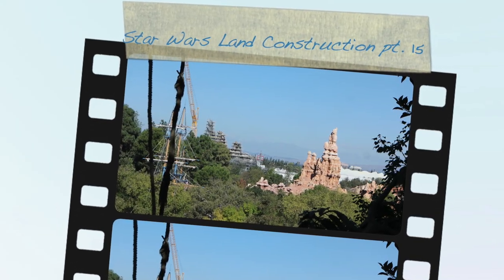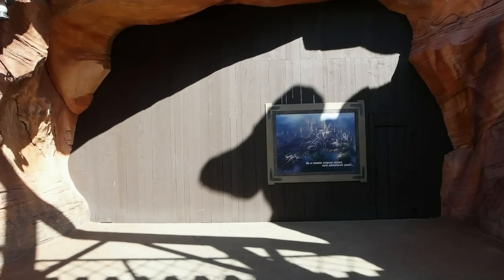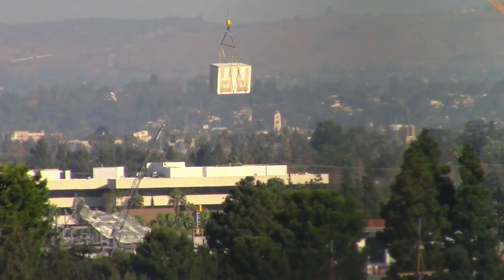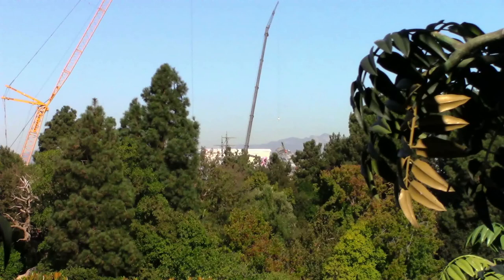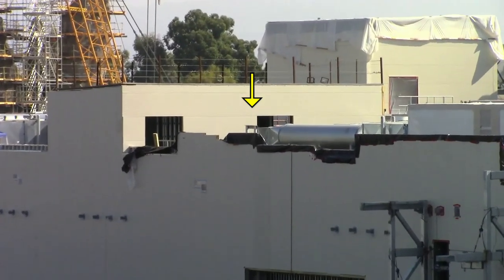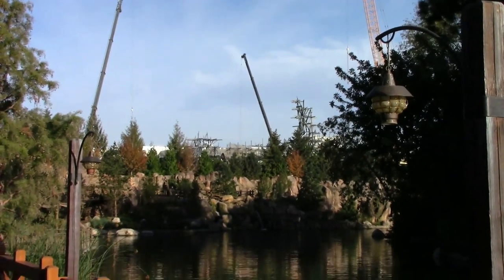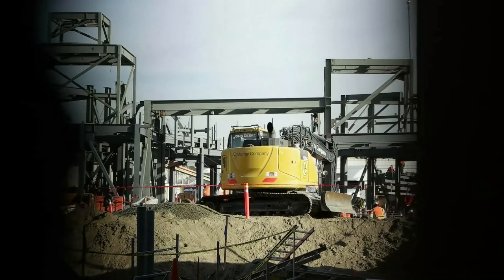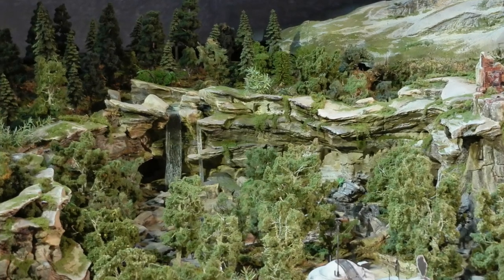STAR WARS: GALAXY'S EDGE (aka - STAR WARS LAND) Construction at Disneyland - part 15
We hope you enjoy this trip down memory lane.  This video covers the development of Star Wars: Galaxy's Edge (aka - Star Wars Land) at Disneyland during November 2017.